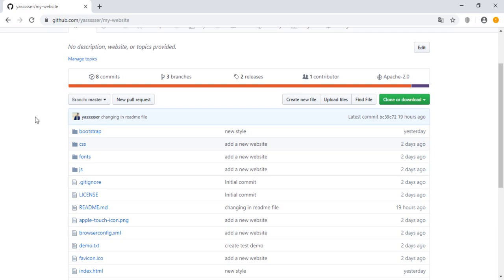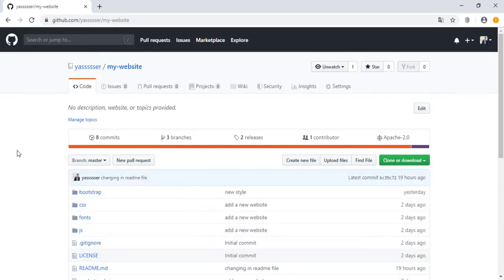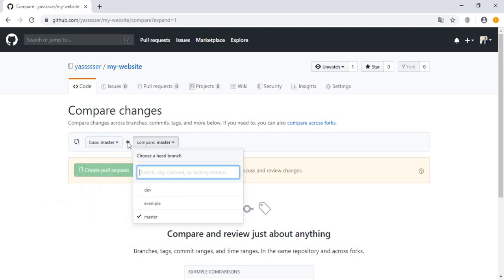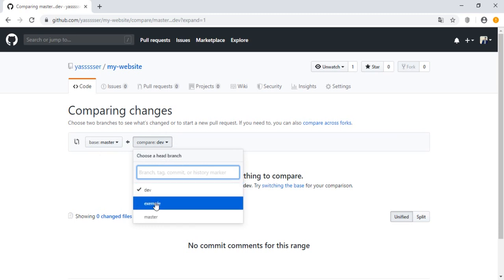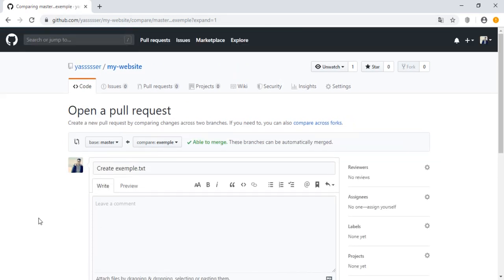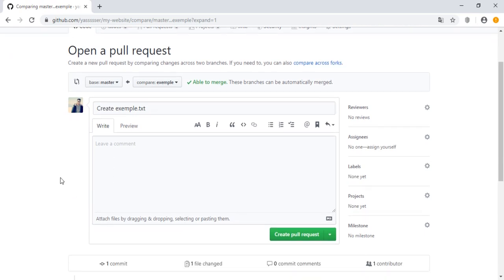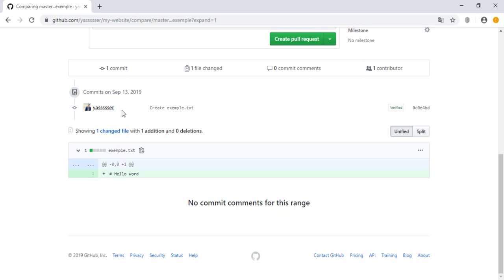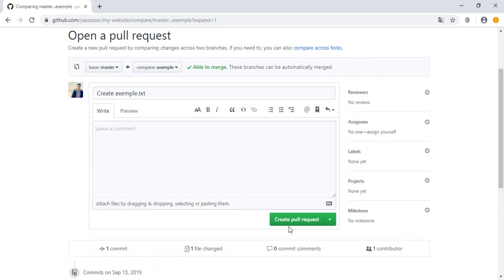43. Compare between branch with pull request